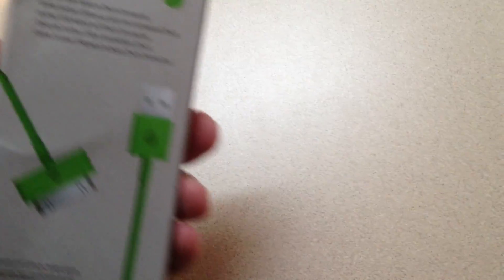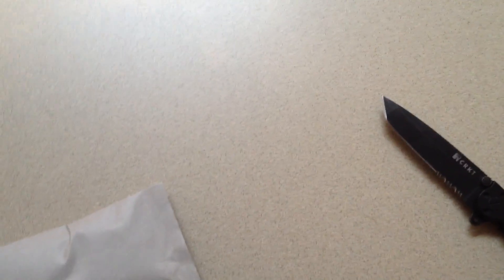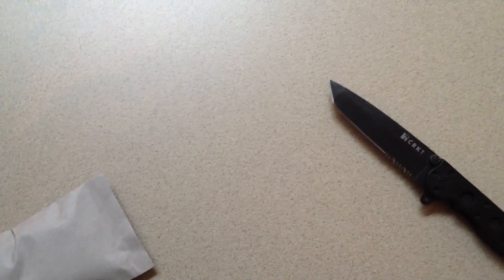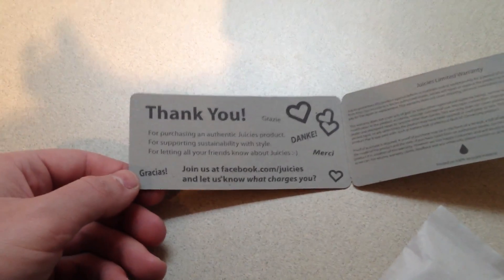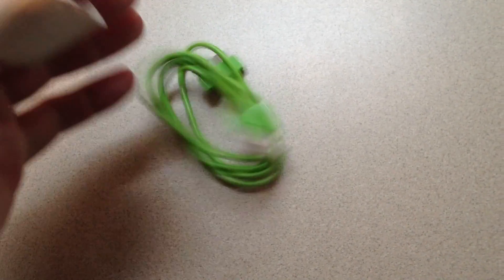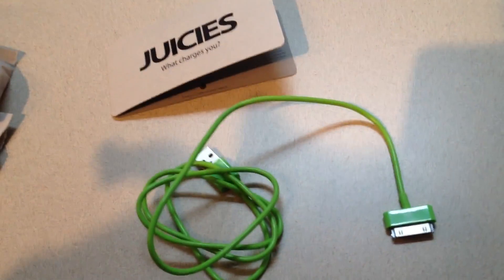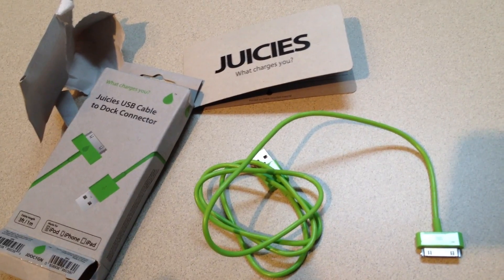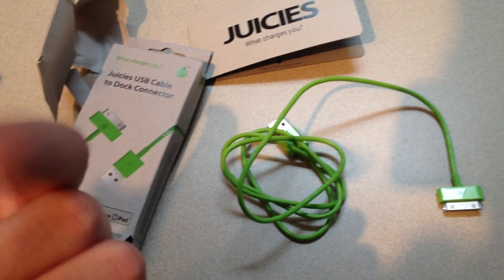Juicies Dock Connector Cable Unboxing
A quick unboxing of the Juicies Dock Connector from a Kickstarter project I backed almost 2 years ago. I apologize for the shakey cam, my D7000 was dead and I was in a hurry. :) Enjoy!